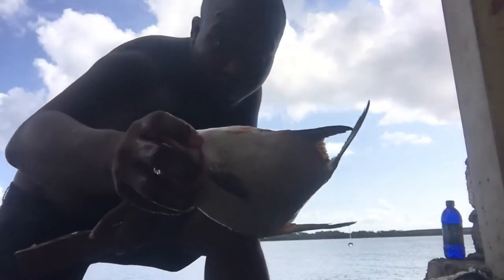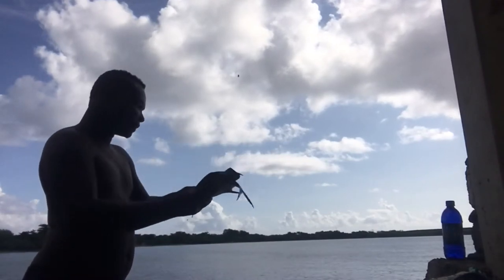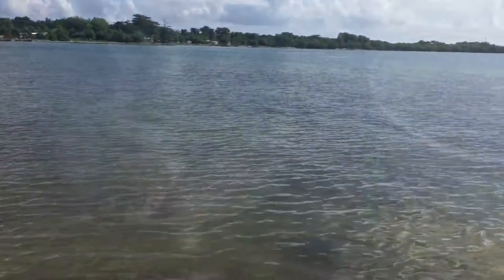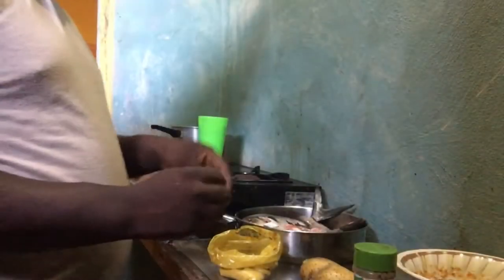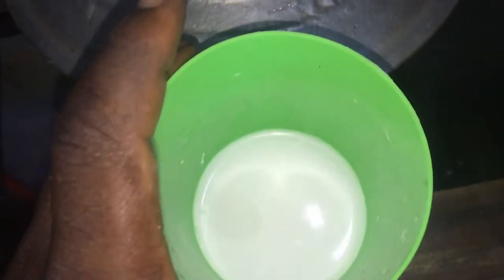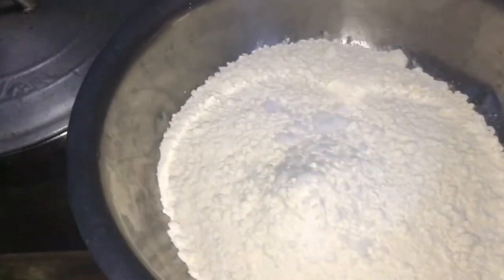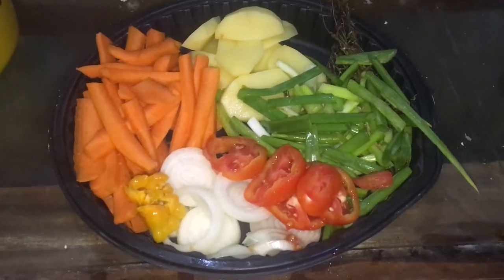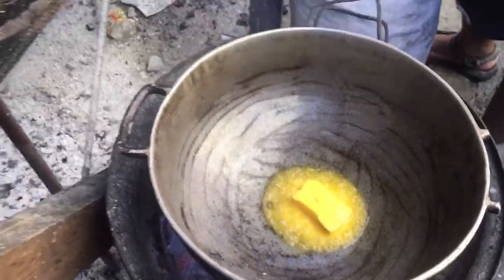Cooking up Coconut Pampano & Surgeon fish with coconut dumplings @M mart restaurant